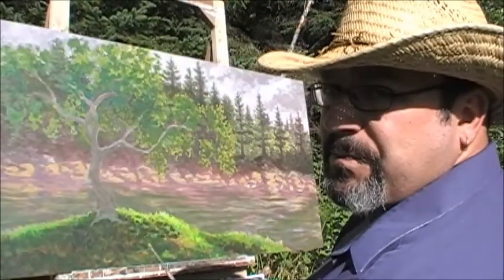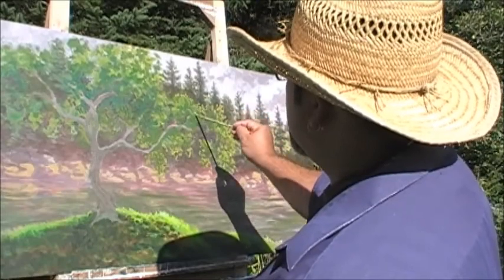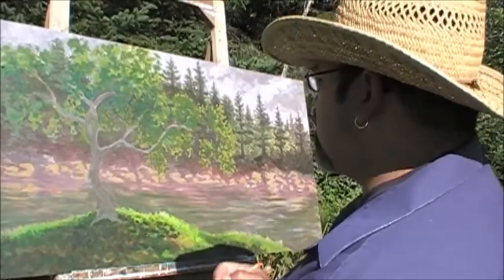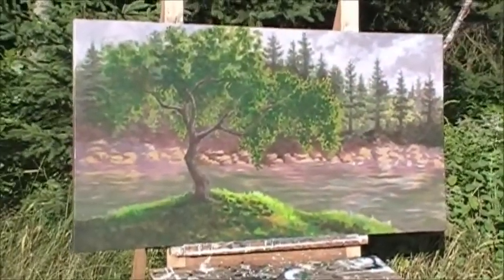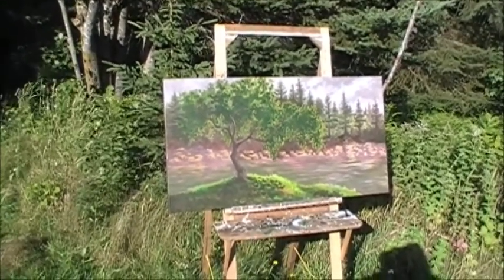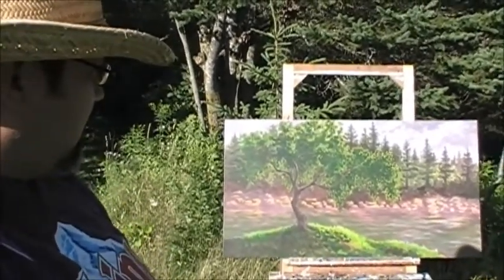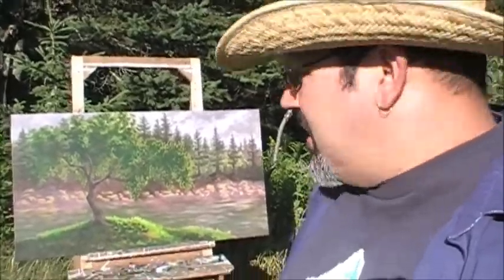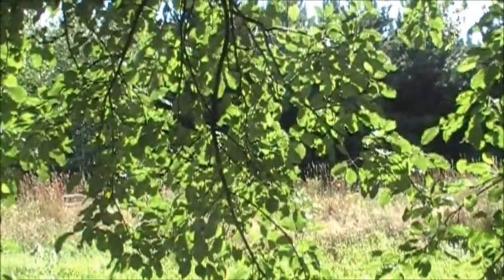serene landscape part 4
This is part 4 of my painting series: Serene Landscape.  In this episode, I begin to add the light effects and color tone of the painting.  Here we begin to see what the final image might look like.  I'm trying to create a happy and slightly dramatic color palette, early evening light cutting through the clouds, back lighting the scene.